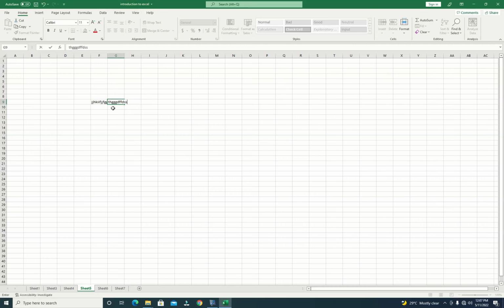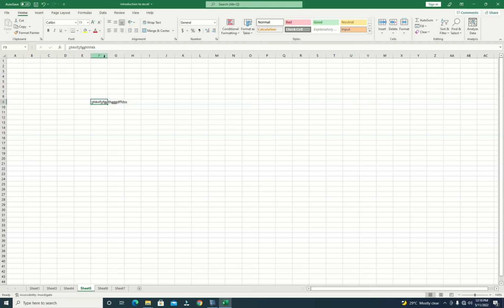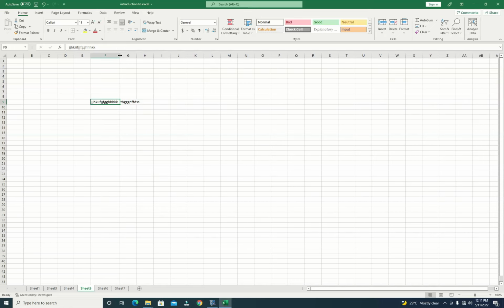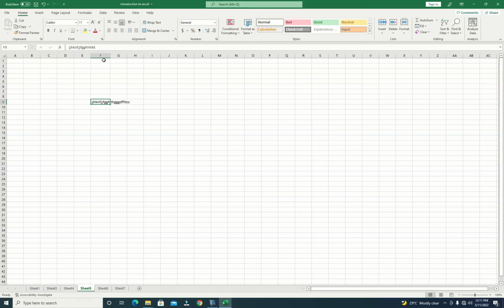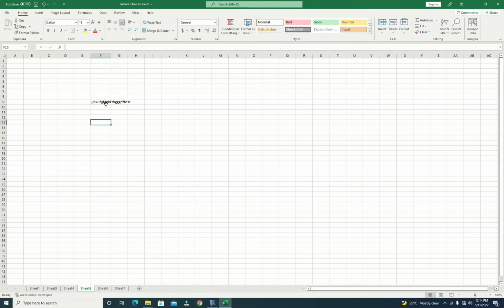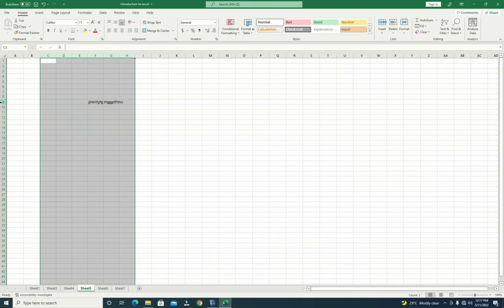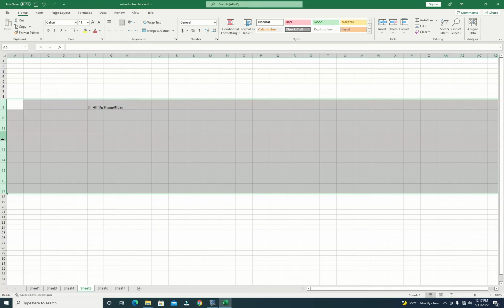Lecture 5 Altering Rows and Columns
Section 1  Getting to know the Interface, Lecture 5  Altering Rows and Columns